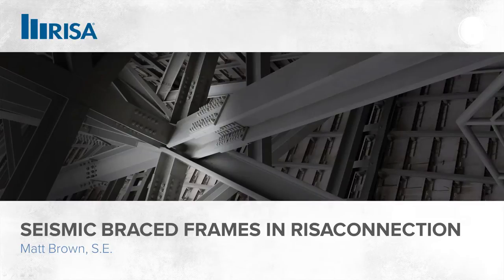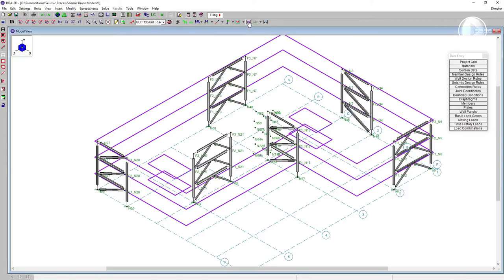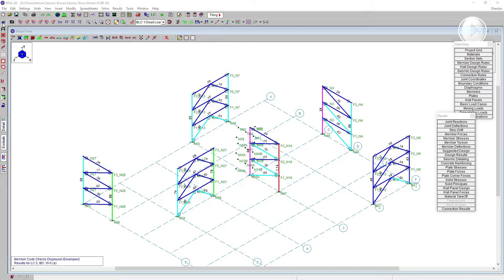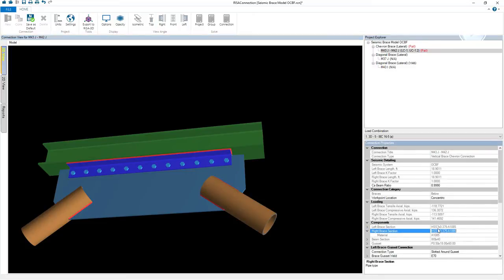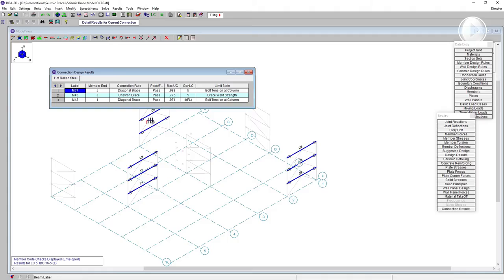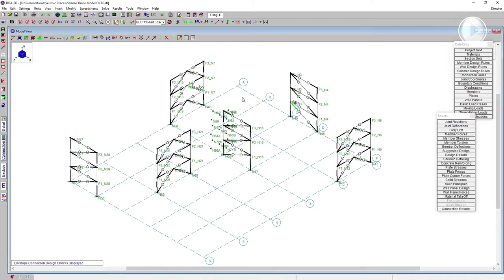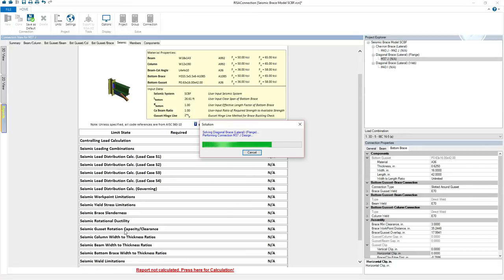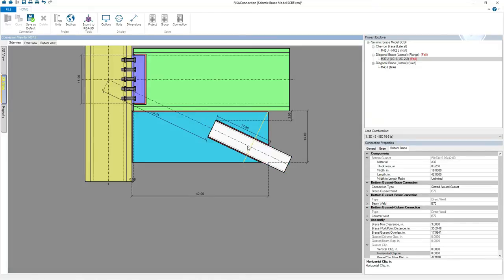Seismic Braced Frames in RISAConnection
This recorded webinar will show you how to design and detail brace connections including gussets to meet the AISC Seismic Provisions.